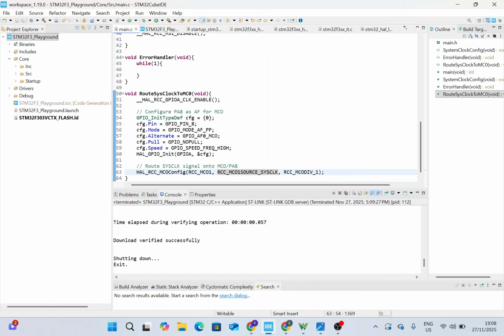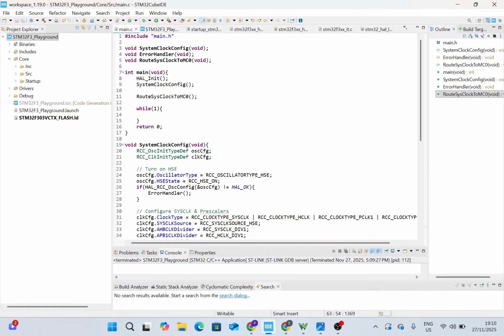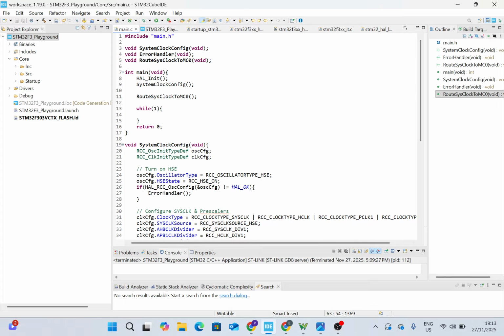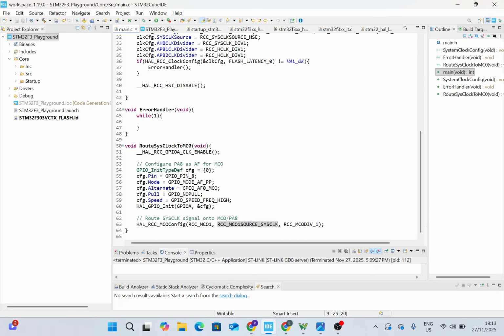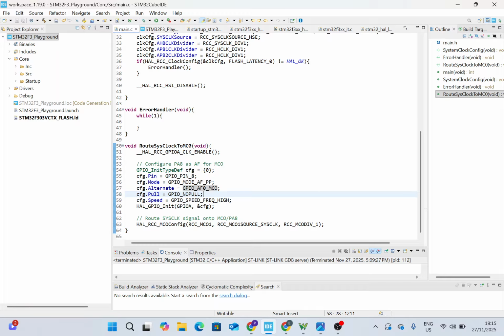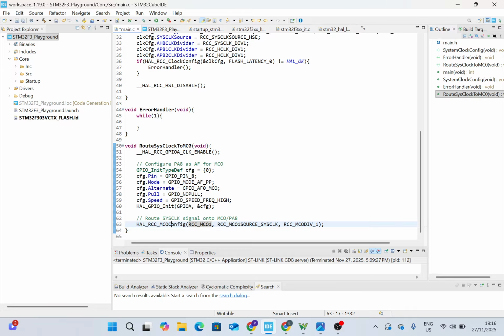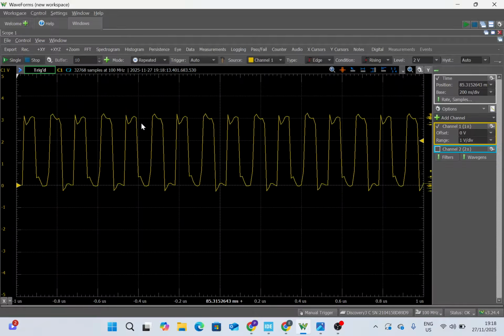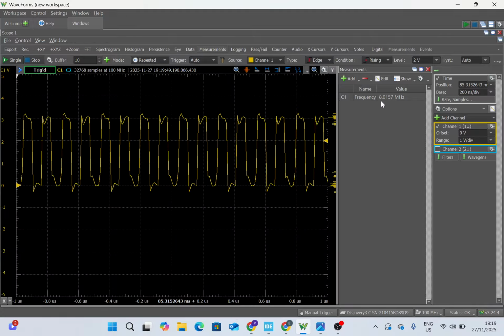STM32 Firmware Development #14: Outputting SYSCLK on MCO for Oscilloscope Verification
In this episode, we take the next essential step in understanding the STM32 clock system by exposing the system clock on a physical pin. You’ll learn how to configure and probe the MCO (Microcontroller Clock Output) pin to visualize SYSCLK directly on an oscilloscope—an invaluable technique for confirming that your clock setup is functioning exactly as expected in real hardware.

We walk through how to route SYSCLK to the MCO pin using both HAL functions and low-level register configuration. You’ll see how different clock sources and prescaler settings affect the output, how to calculate the expected MCO frequency, and how to interpret what you see on the scope. This hands-on measurement step helps validate that your SYSCLK configuration is correct, stable, and free of surprises.

By the end of this episode, you’ll be able to confidently output and measure the system clock on your STM32, verify real hardware behavior, and catch configuration issues that may not be obvious from software alone.

⚙️ What You’ll Learn:

How to route SYSCLK to the MCO pin using HAL and register-level setup

How to compute the expected MCO frequency based on your clock tree

How prescalers influence the observable output signal

How to measure and confirm the MCO signal using an oscilloscope

How to diagnose mismatches between expected and measured SYSCLK

Best practices for hardware-level clock validation

🚀 What’s Next?

In Episode 15, we’ll use these verified clock outputs to configure timers and other peripherals with precise and predictable timing, building on the foundations from Episodes 13 and 14.